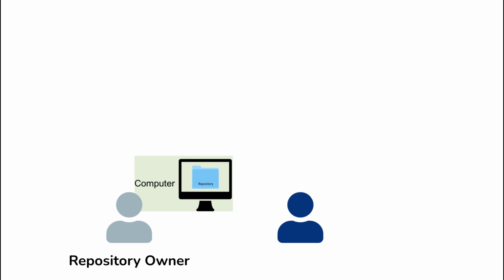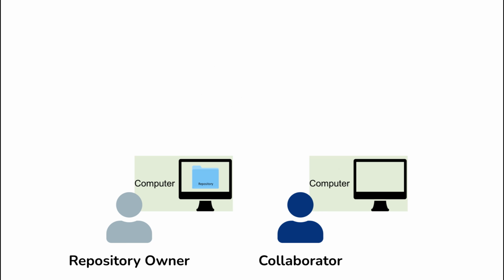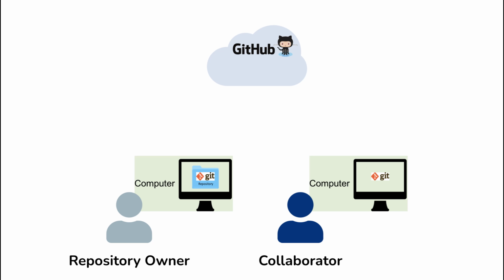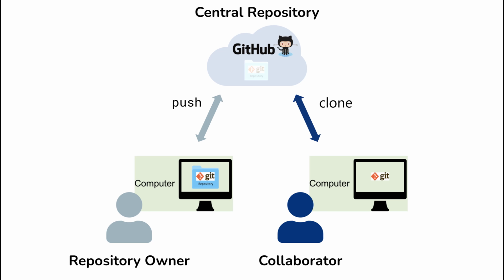Git & GitHub for Beginners (Real Remote Team Workflow)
🚀 Learn how developers REALLY use Git & GitHub when working remotely on the same project.

In this beginner-friendly tutorial, you'll discover:
✅ Git basics
✅ GitHub workflow
✅ Branches & Pull Requests
✅ Real collaboration between 2 developers
✅ Push, Pull, Merge & Conflict handling
✅ Remote team development workflow

Whether you're a beginner developer, student, or future software engineer, this tutorial will help you understand how real teams collaborate using Git and GitHub.

💻 Perfect for:

Web Developers
Frontend Developers
Backend Developers
Students learning programming
Junior Developers

🔥 Tools covered:
Git, GitHub, VS Code, Terminal, Branching, Pull Requests

👇 Comment if you want:

GitHub Advanced Tutorial
Merge Conflicts Explained
Full Stack Team Workflow
Open Source Collaboration